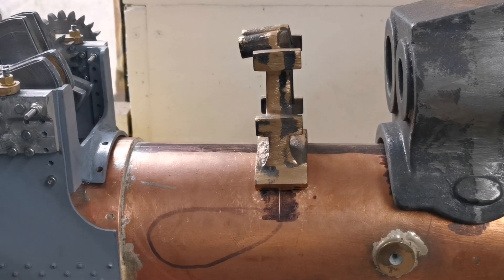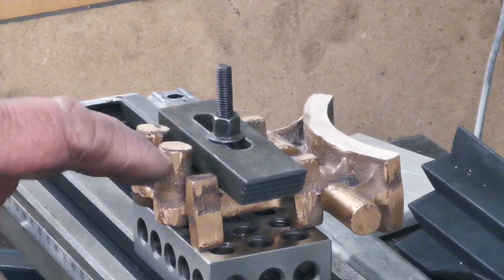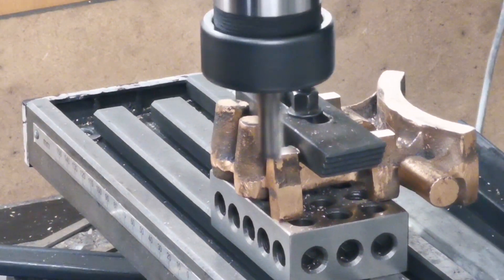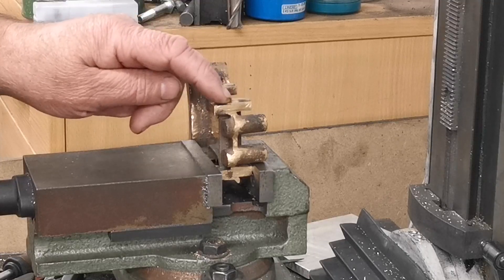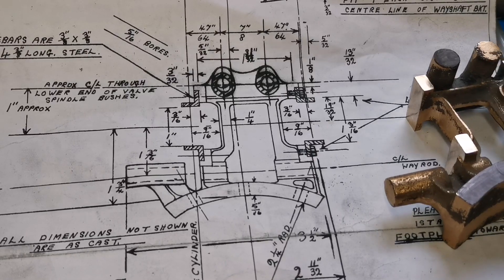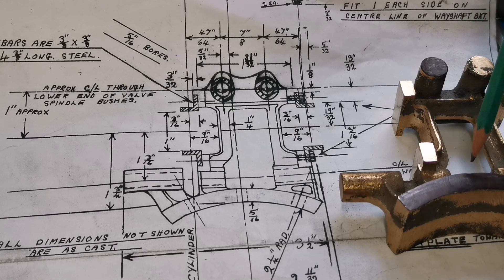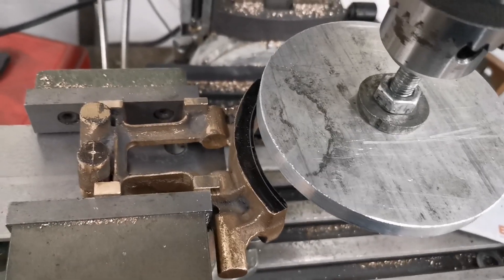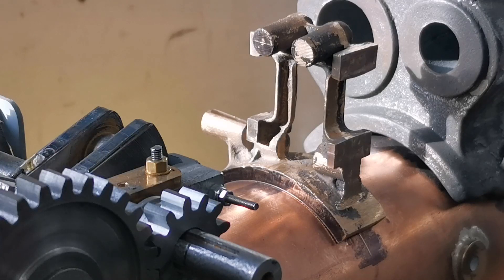2" Fowler Showman's Traction Engine machining the weyshaft bracket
In this video I have started machining the weyshaft bracket, so far so good!!